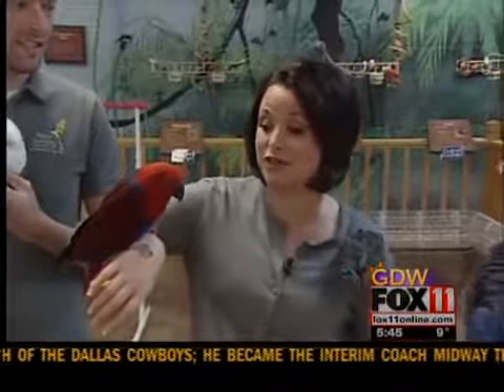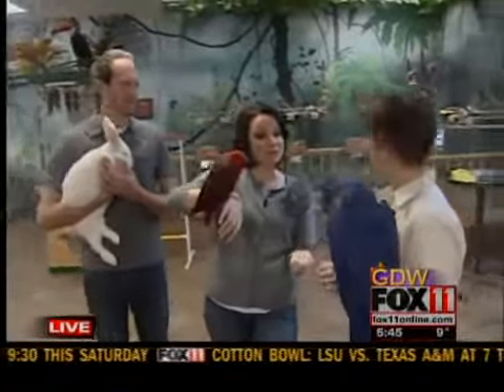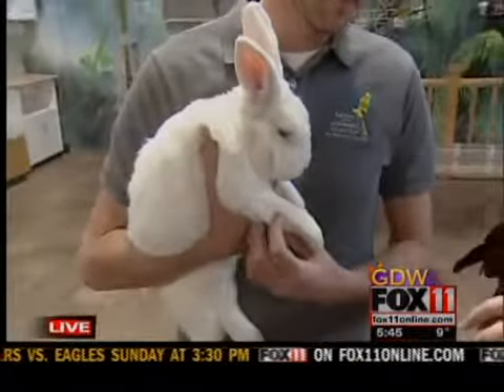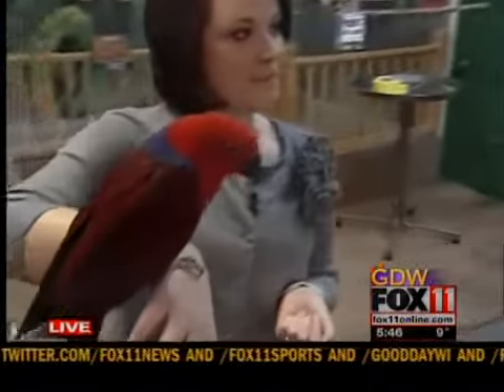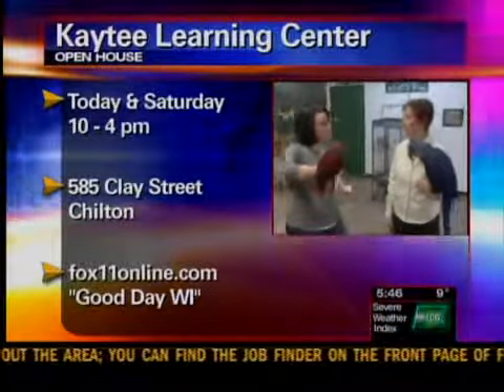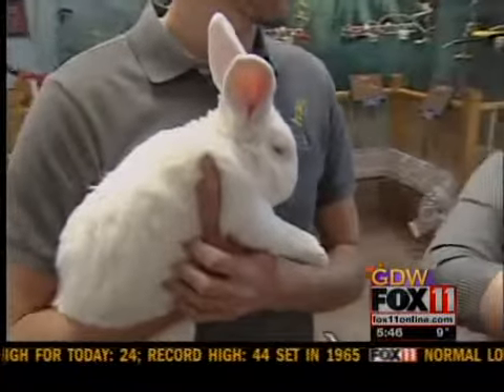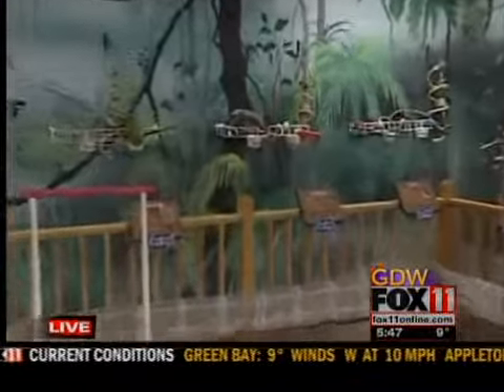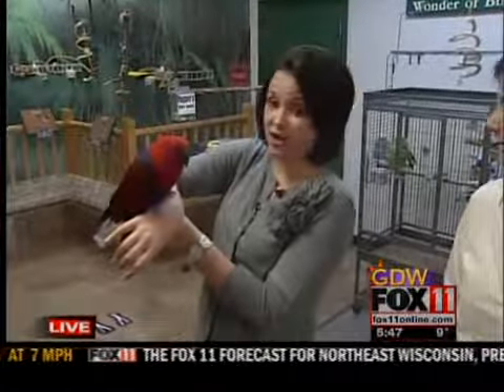kaytee learning center